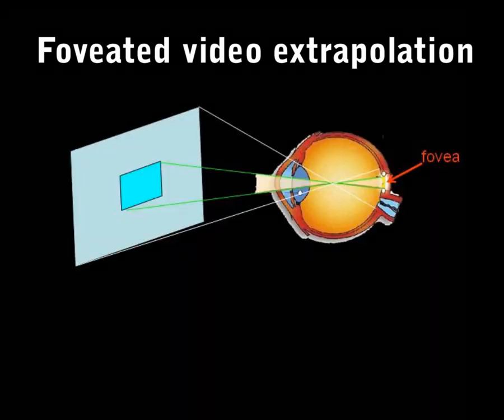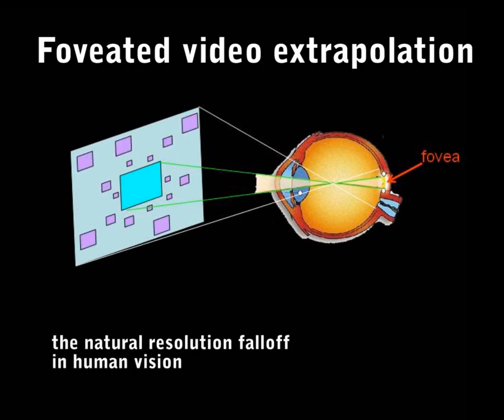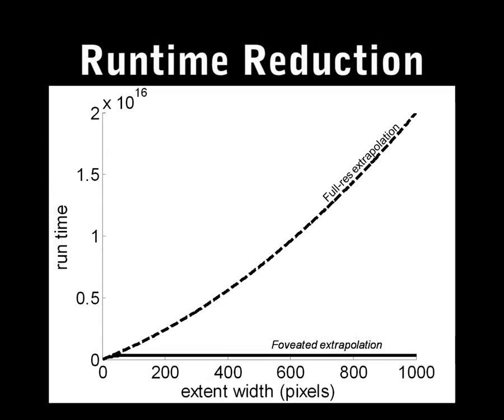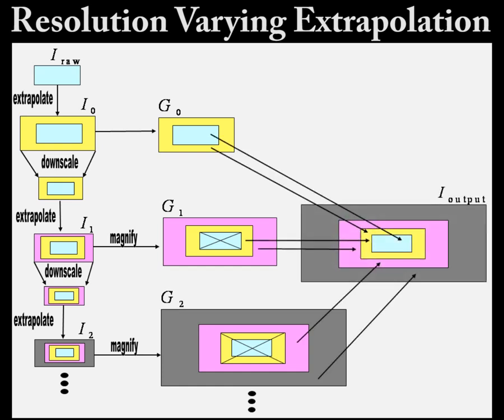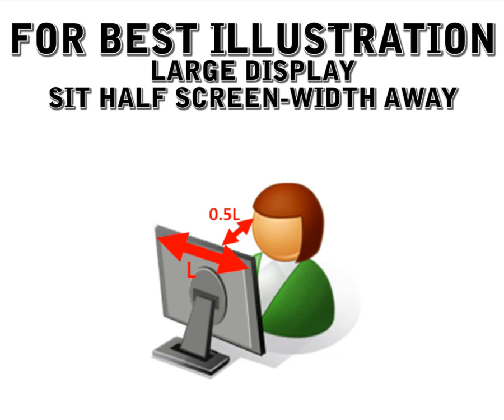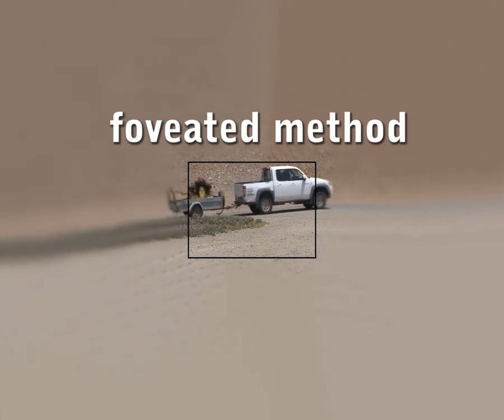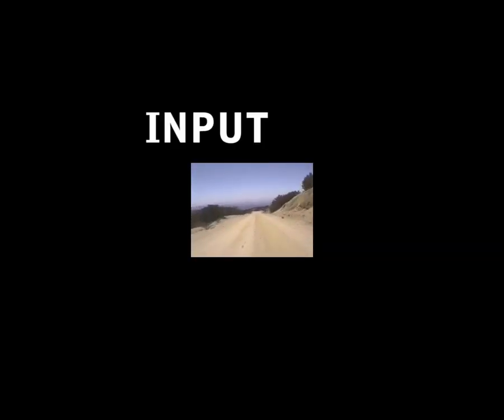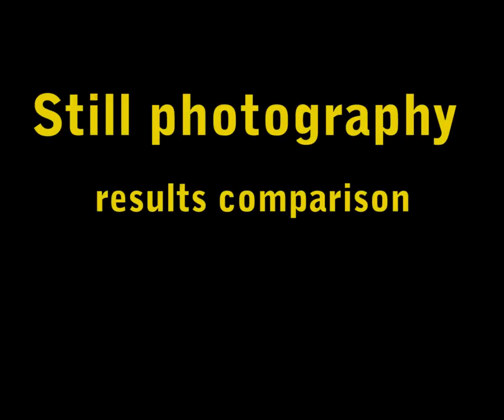Ultrawide Foveated Video Extrapolation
This movie describes the method of foveated video extrapolation as described in the paper "Ultrawide Foveated Video Extrapolation", by Tamar Avraham and Yoav Y. Schechner as published in IEEE Journal of Selected Topics in Signal Processing, vol.5, no. 3, 2011: in a Special Issue on Recent Advances in Processing for Consumer Displays